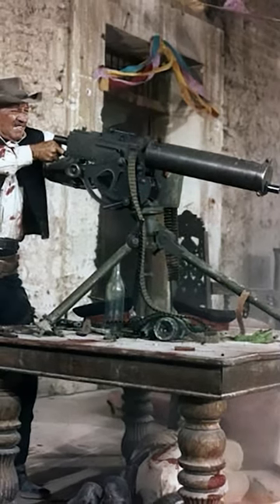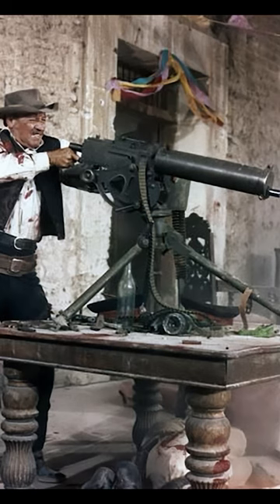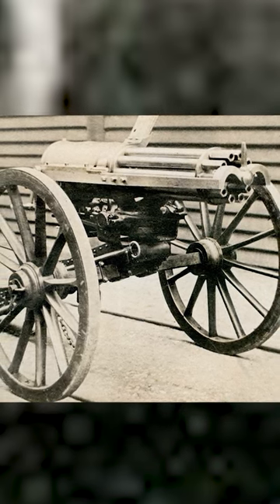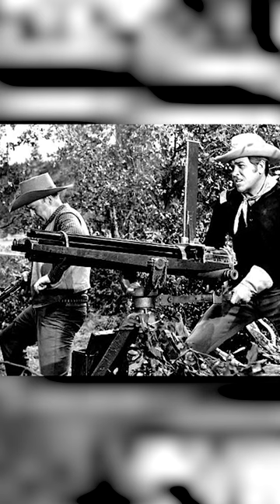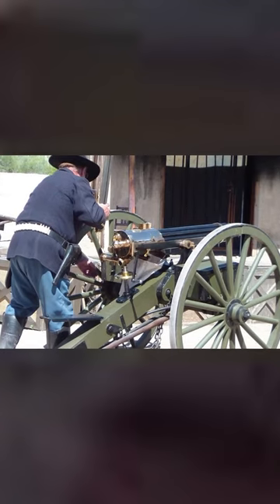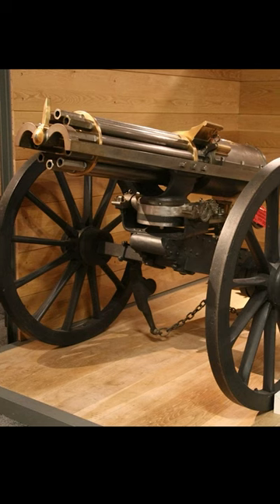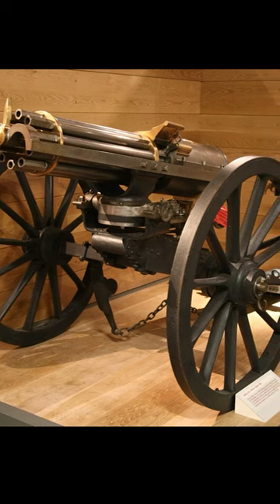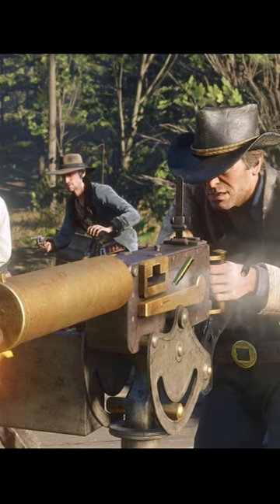The Innovative Gatling Gun - The Weapons of the Wild West - Historical Curiosities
See U in History